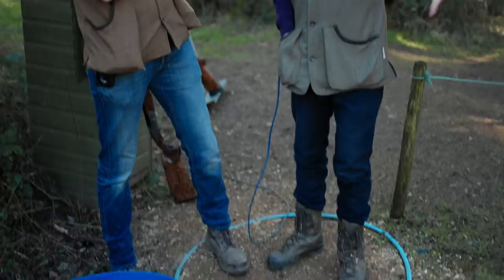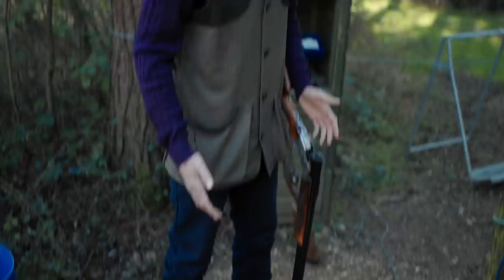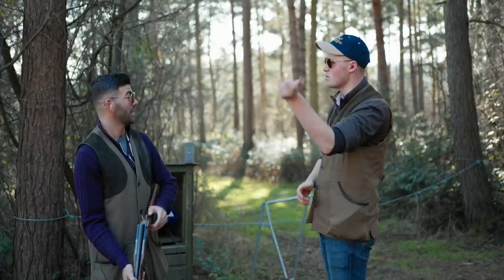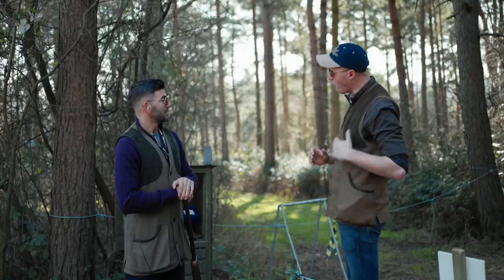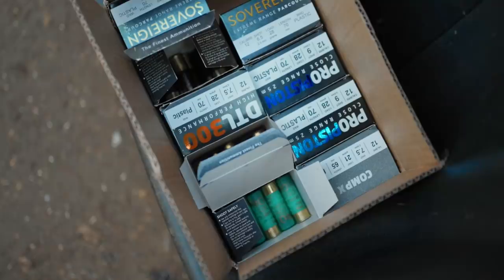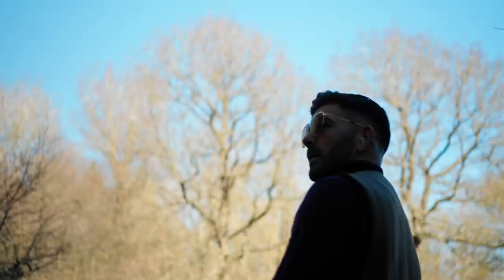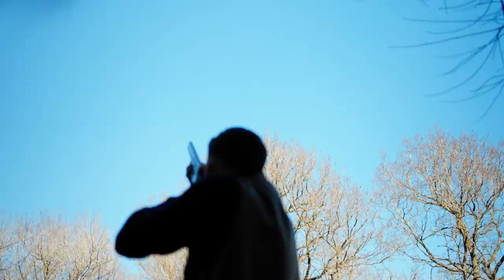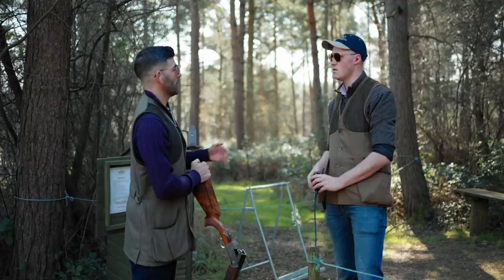'Mind & Body' - Clay Shooting Essentials ft Ed Solomons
Top Instructor Ed Solomons takes us through some of the basics of clay shooting whilst at Grimsthorpe Shooting Ground, gun movements and when to get a gun fitted.